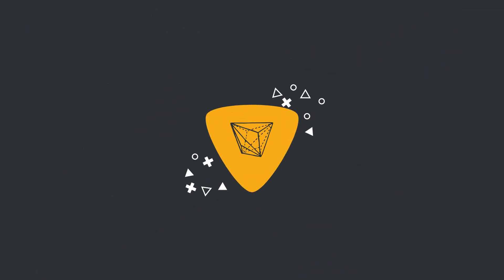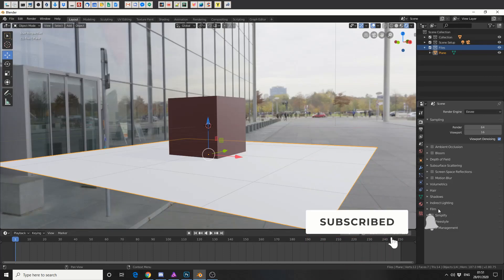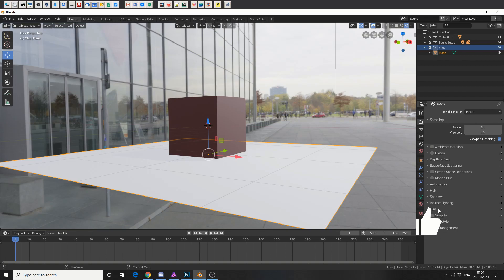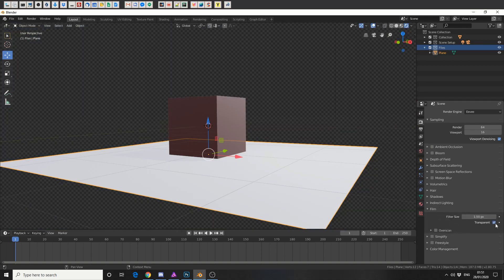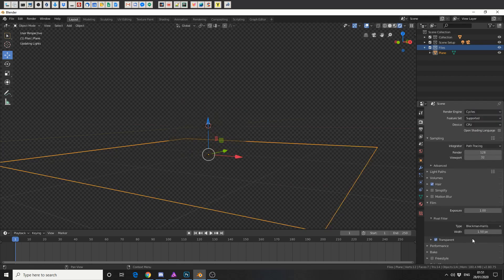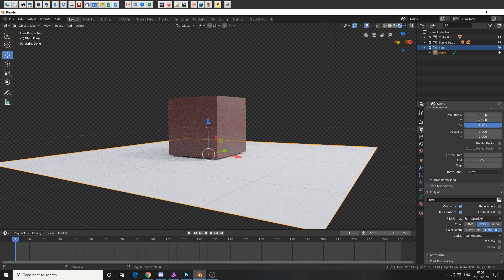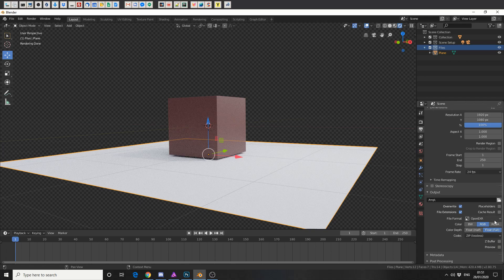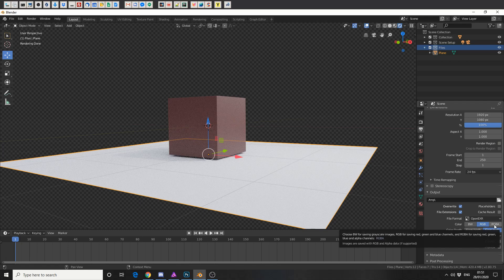Blender 2.8 Basics Tutorial: Render Transparent Background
Nice and easy tutorial, how to render with a transparent background.
goto Render Context - Film and enable transparent
just keep in mind use an image that has transparency for example PNG.